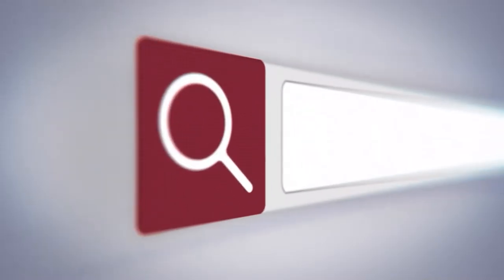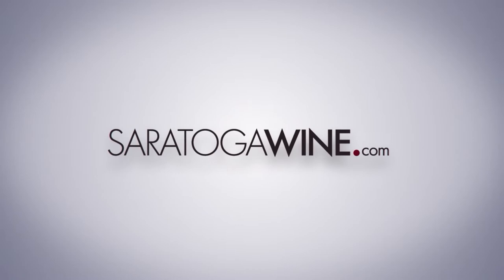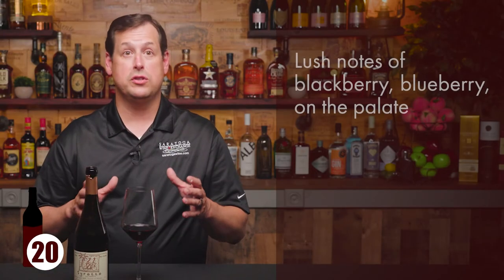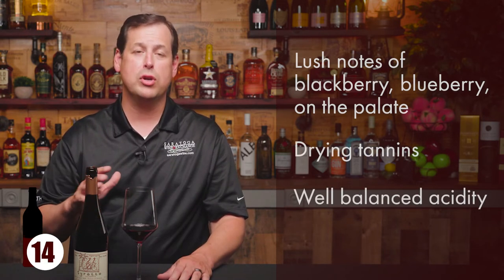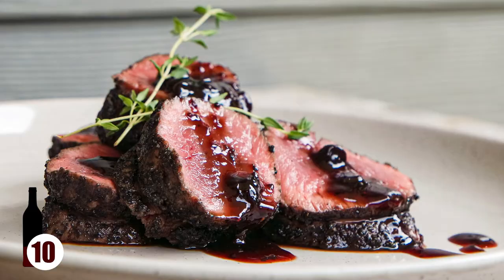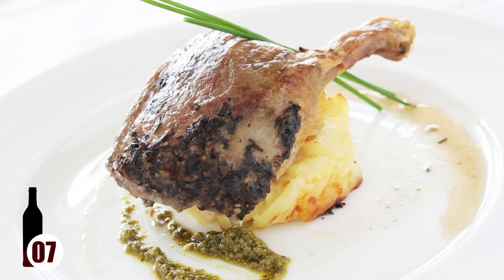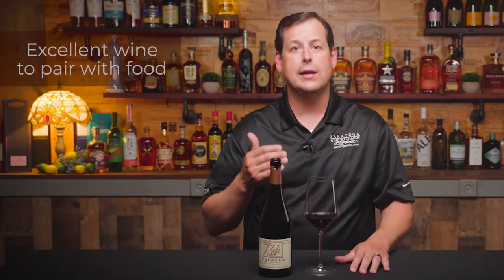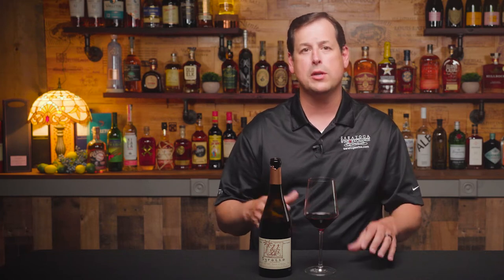Thalvin Alain Graillot Syrah Du Morocco Syrocco 2019 | 30 Second Wine Review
If you're looking for a wine with a bit of spice, the 2019 Thalvin Alain Graillot Syrah Du Morocco Syrocco is perfect!

Made from 100% Syrah grapes, it is aged for 18 months in French oak barrels. This gives the wine its beautiful purple color and complex flavor profile. Whether you're enjoying it with food or on its own, this wine is sure to please.

Check out this video and give it a try today.

Great Wine, Better Prices. Over 30,000 products.

Stay in the know. Sign up for exclusive offers and more.

About Saratogawine.com

Since 1996, Saratoga Wine Exchange has provided its customers access to the widest array of wines and spirits from around the globe, from everyday values and premium brands to rare, back vintages and hard-to-find bourbons and scotches. Our deep industry expertise and best-in-class customer service have made Saratogawine.com one of the most trusted and reliable sites to buy wine and spirits from.